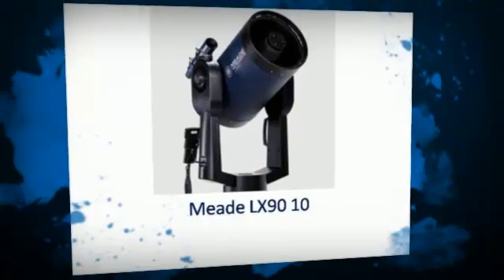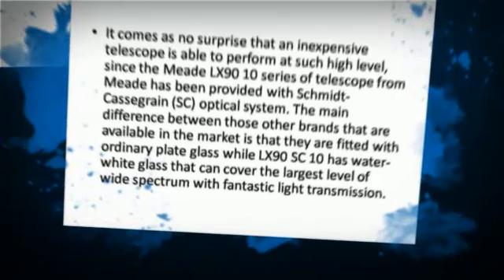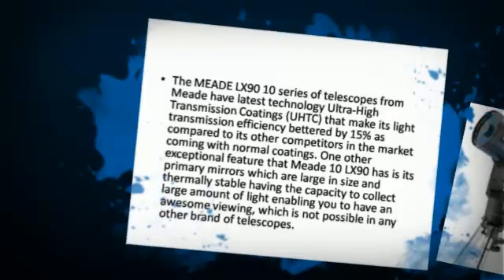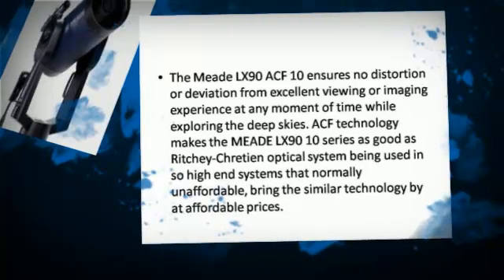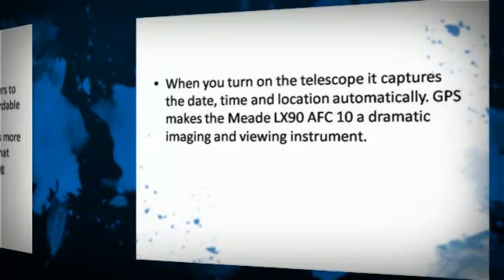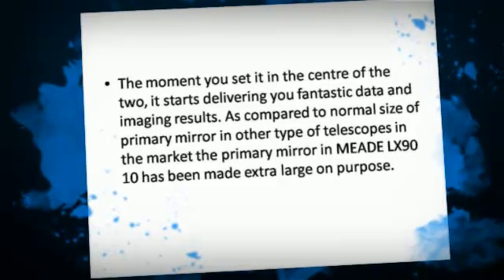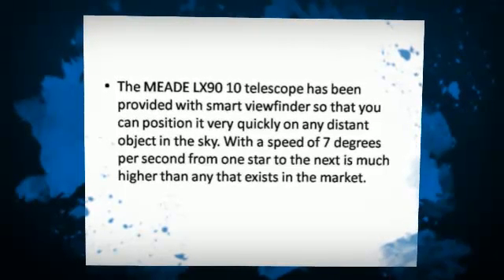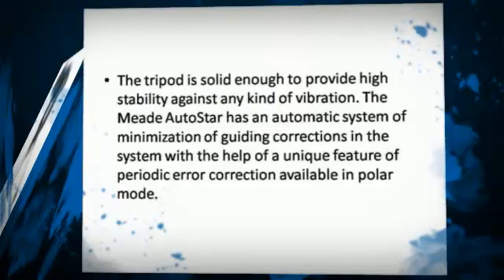Outstanding Review About Meade LX90 10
A Few Attributes Of This Fantastic Meade LX90 10

It comes as no surprise that an inexpensive telescope is able to perform at such high level, since the Meade LX90 10 series of telescope from Meade has been provided with Schmidt-Cassegrain (SC) optical system. The main difference between those other brands that are available in the market is that they are fitted with ordinary plate glass while LX90 SC 10 has water-white glass that can cover the largest level of wide spectrum with fantastic light transmission.

The MEADE LX90 10 series of telescopes from Meade have latest technology Ultra-High Transmission Coatings (UHTC) that make its light transmission efficiency bettered by 15% as compared to its other competitors in the market coming with normal coatings. One other exceptional feature that Meade 10 LX90 has is its primary mirrors which are large in size and thermally stable having the capacity to collect large amount of light enabling you to have an awesome viewing, which is not possible in any other brand of telescopes.

This Telescope is rightfully great. What makes it a class apart from the generic ones is its Advance Coma Free (ACF) technology used in its optical system.

The Meade LX90 ACF 10 ensures no distortion or deviation from excellent viewing or imaging experience at any moment of time while exploring the deep skies. ACF technology makes the MEADE LX90 10 series as good as Ritchey-Chretien optical system being used in so high end systems that normally unaffordable, bring the similar technology by at affordable prices.

This enables professionals and researchers to experience top class viewing within affordable price range. Sony GPS sensor has been incorporated in the LX90 ACF 10 which is more powerful than the normal GPS sensors that can only track satellites and other moving

When you turn on the telescope it captures the date, time and location automatically. GPS makes the Meade LX90 AFC 10 a dramatic imaging and viewing instrument.

The Meade LX90 10 has the ability to sense during night and can function with its unparallel feature called EasyAlign. In the night time if you set it facing distant sky it brings two alignment stars in your viewfinder.

The moment you set it in the centre of the two, it starts delivering you fantastic data and imaging results. As compared to normal size of primary mirror in other type of telescopes in the market the primary mirror in MEADE LX90 10 has been made extra large on purpose.

In order to have a little bigger primary mirror its diameter has been made a bit larger than the size of the aperture. Here the Meade LX90 ACF 10 has a 10 inches aperture whereas the primary mirror is about a quarter inch bigger so that your preview covers a wider field with the extra quarter inch.

The MEADE LX90 10 telescope has been provided with smart viewfinder so that you can position it very quickly on any distant object in the sky. With a speed of 7 degrees per second from one star to the next is much higher than any that exists in the market.

This clearly indicates you be able to cover double the area in the skies than others. Strong and long lasting aluminum form mount is provided along with MEADE LX90 10 so that you can have stability when you are imaging.

The tripod is solid enough to provide high stability against any kind of vibration. The Meade AutoStar has an automatic system of minimization of guiding corrections in the system with the help of a unique feature of periodic error correction available in polar mode.